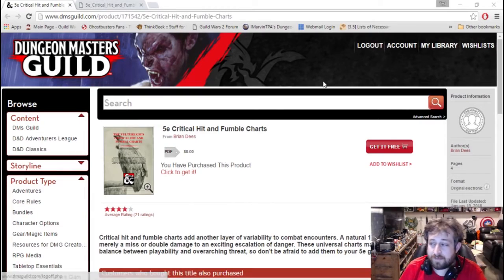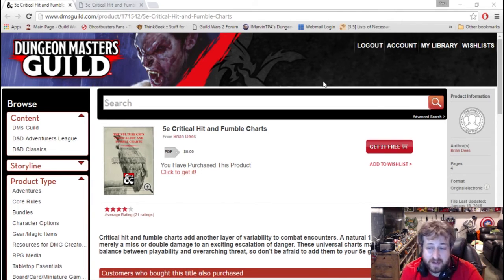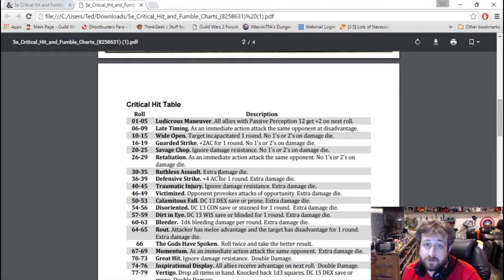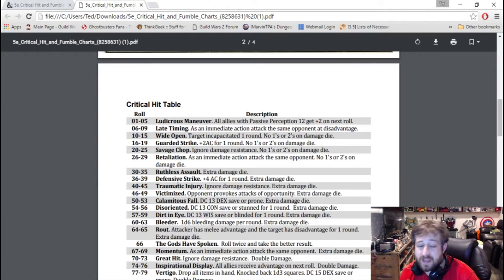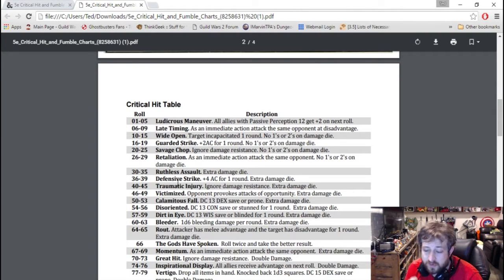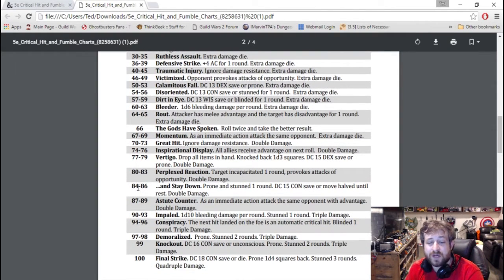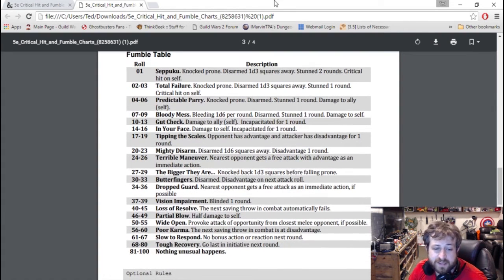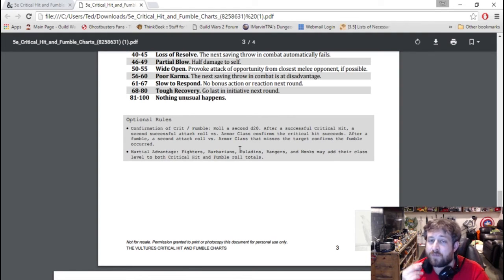D&D 5e | DM's Guild Review-Critical Hit/Fumble Tables | Nerd Immersion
Ever wanted to add a little more epicness to your Critical Hits or a little more devastation to a Critical Misses? Well then why not try out these Critical Hit/Critical Fumble tables! I use them in my Tuesday night game, let me know what you guys think. Will you be using them in your game?

Let me know what you guys think, and if you have some content you'd like me to review in the future, be sure to let me know!

Catch us LIVE playing D&D 5e every Tuesday night at 8:30PM Eastern!